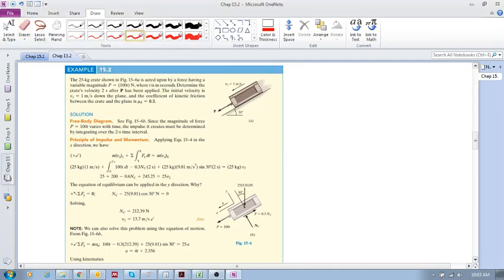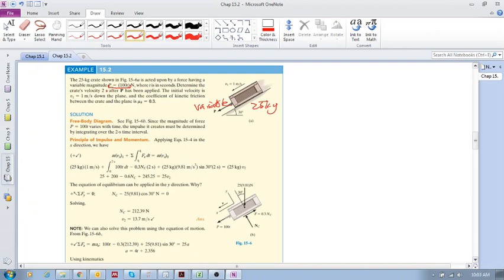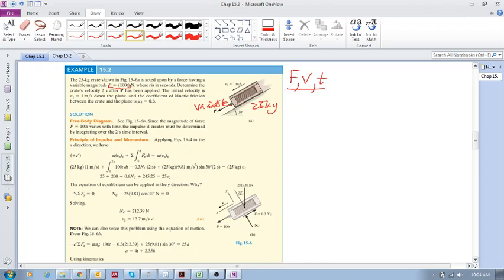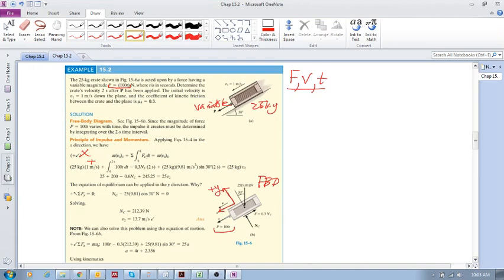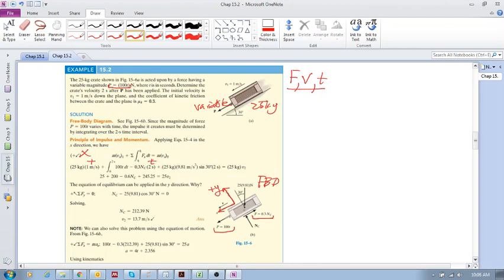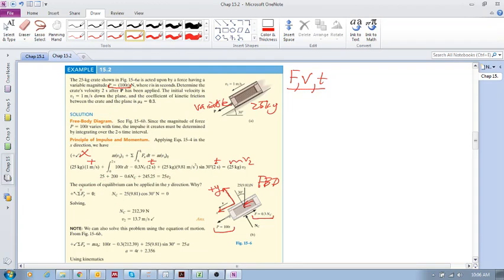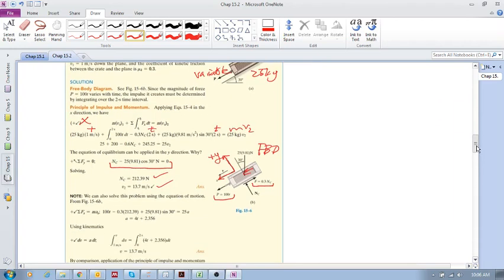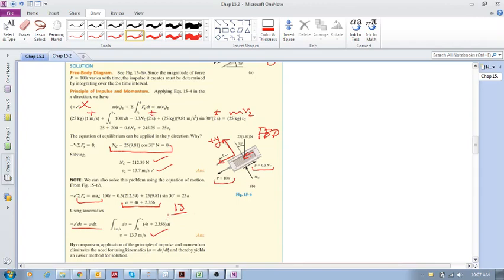Chap 15. 2 Example 15-2